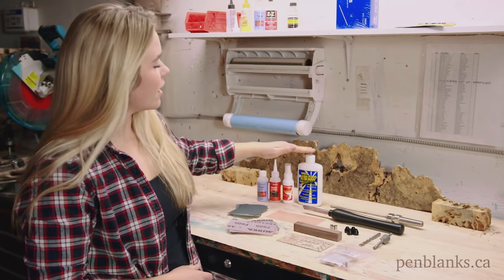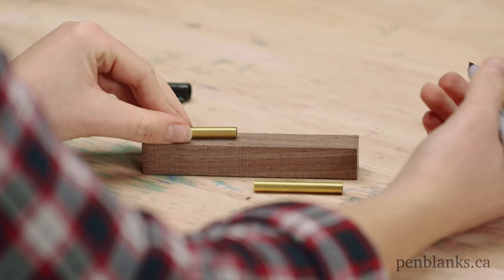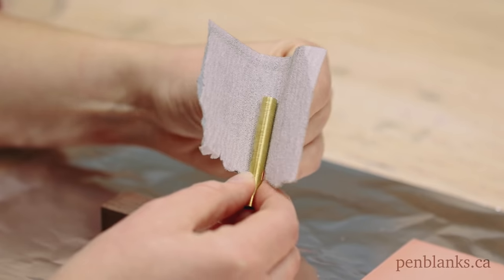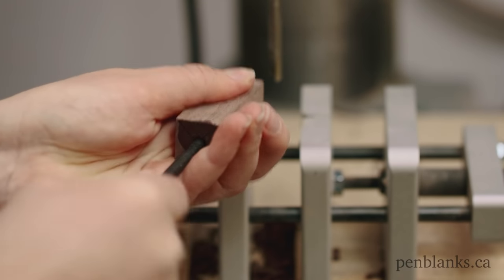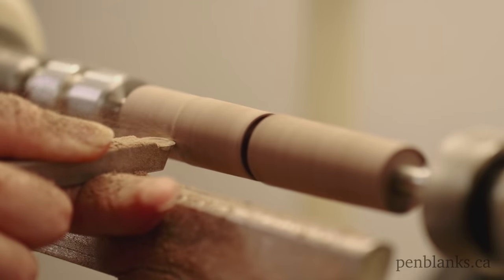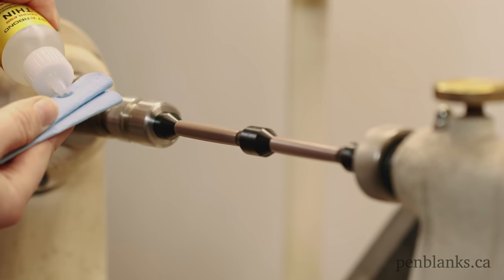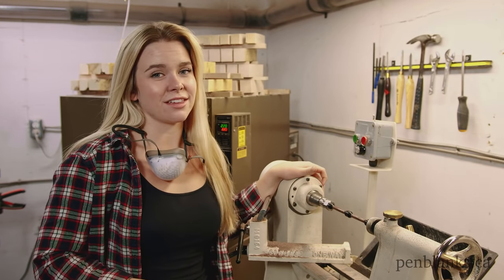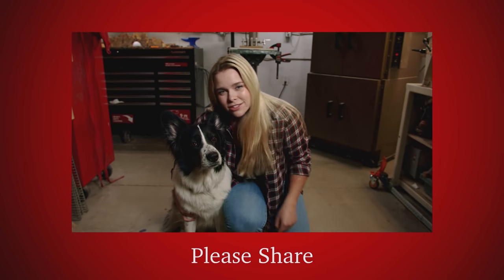Pen turning basics: How to turn a wooden pen, with William Wood-Write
In this video, we go through the basic steps of turning a wooden pen on the lathe using a Slimline pen kit. Follow along to see all the tooling and accessories needed to turn this kit.